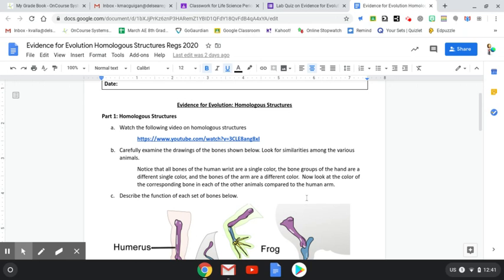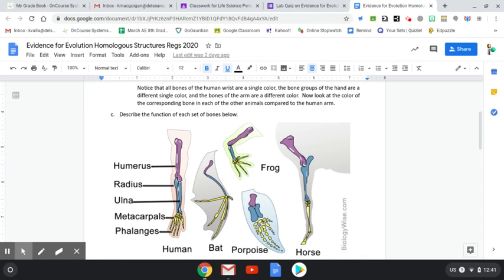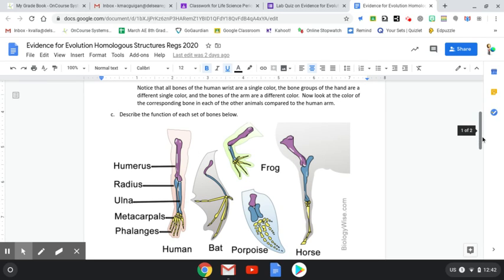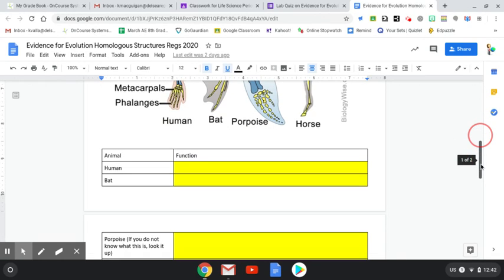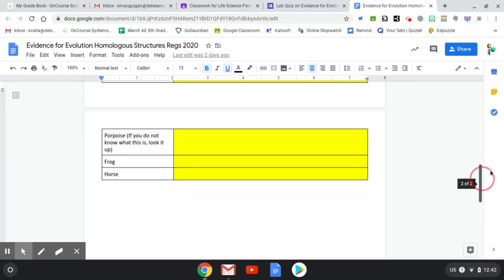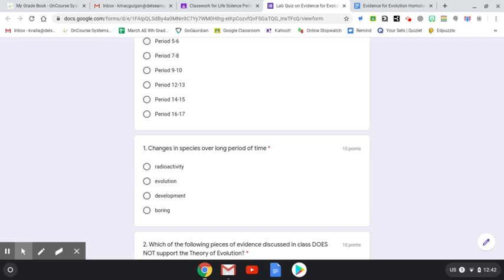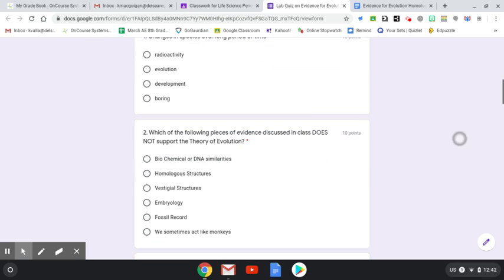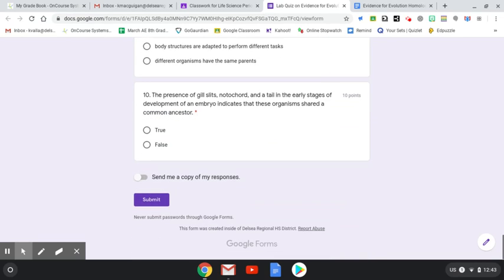Assignment Directions 4/24: Homologous Structures Wks and LAB QUIZ